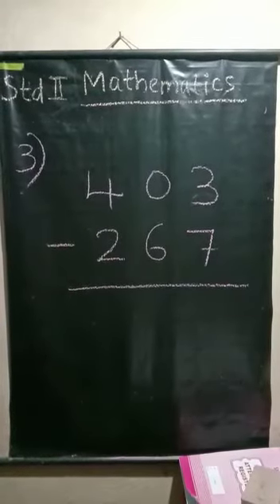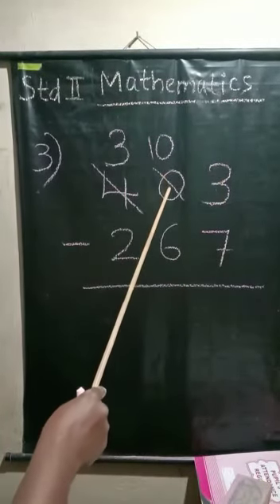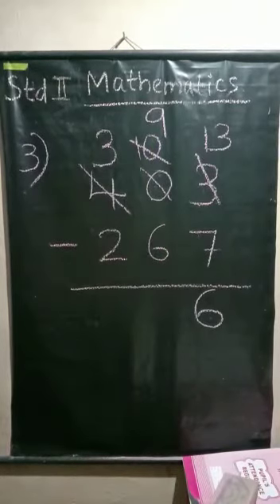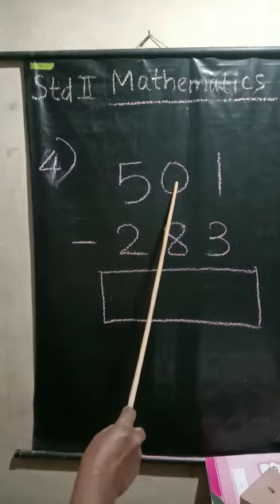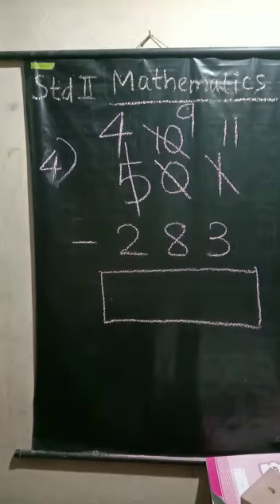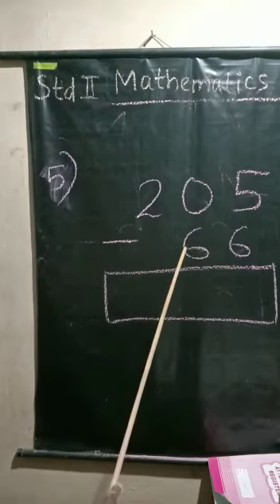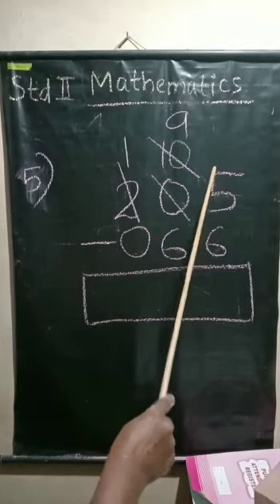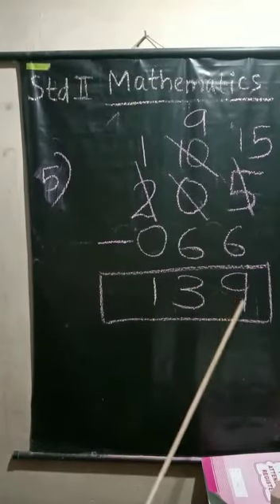STD 2 maths chapter 3 subtraction part 7